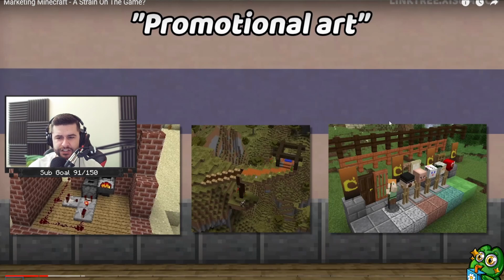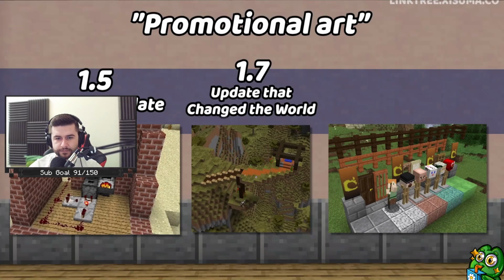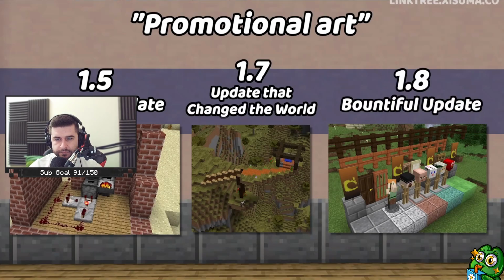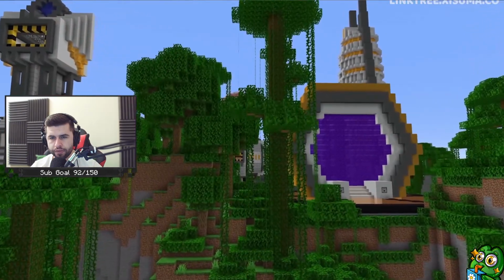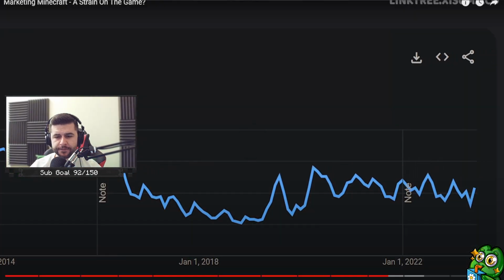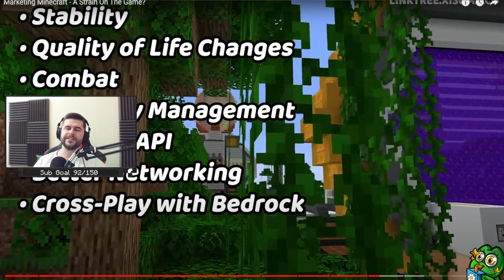Reacting to Xisumavoid Minecraft Marketing Strain